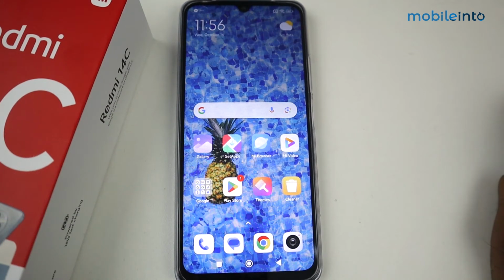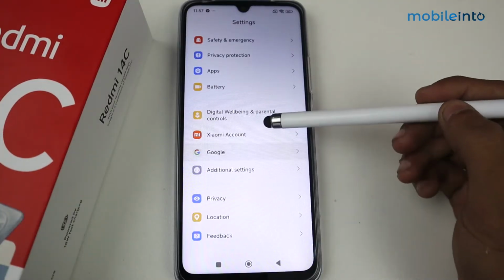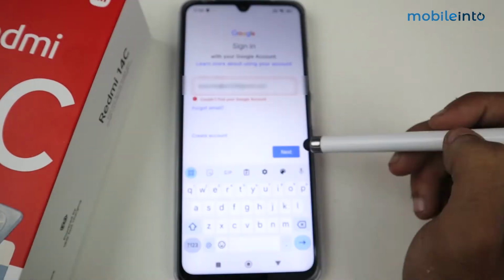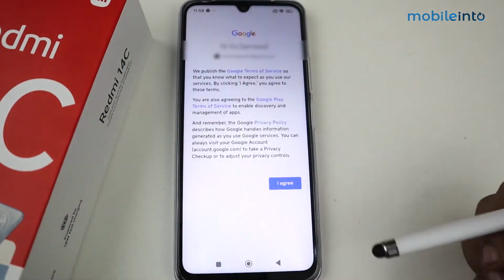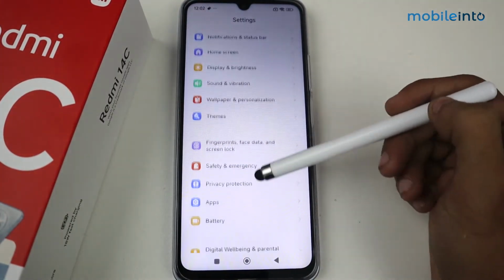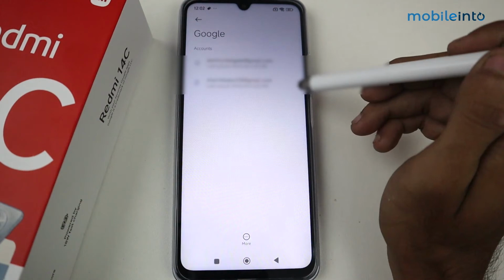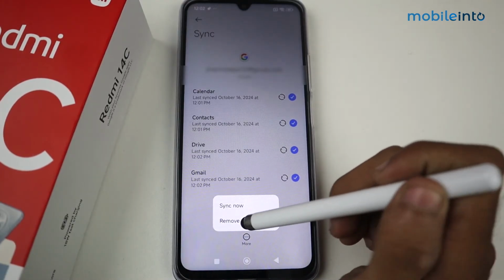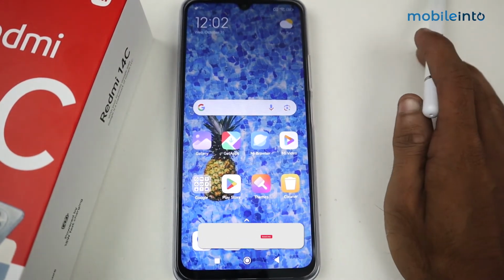Add/Remove Google Account In Redmi 14C | Setup Google Account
How to add/remove a Google Account in Redmi 14C. To setup google account or delete old account in Redmi 14C, follow these steps.